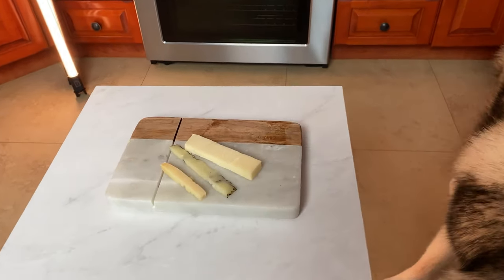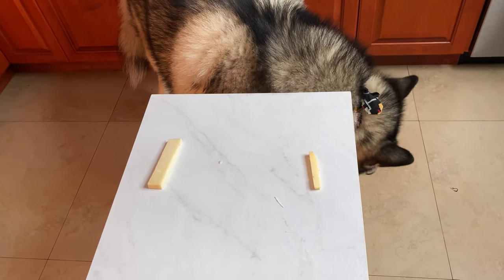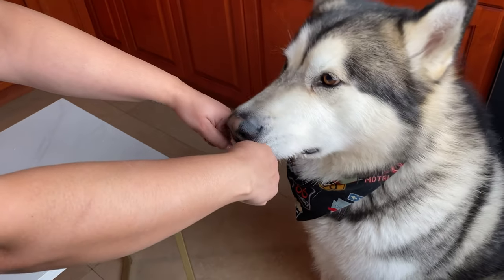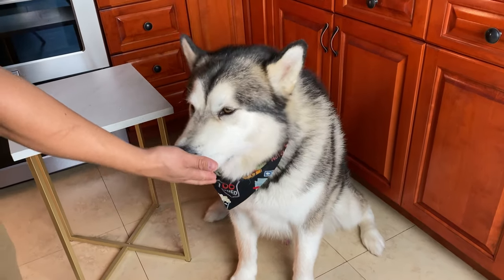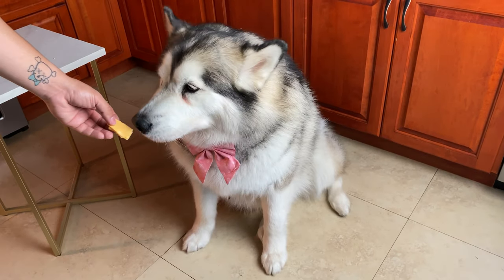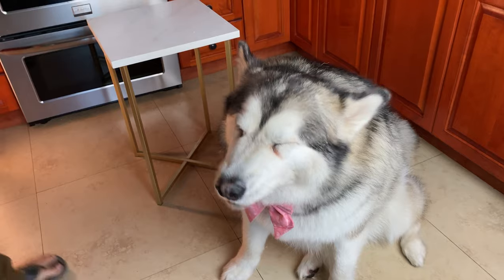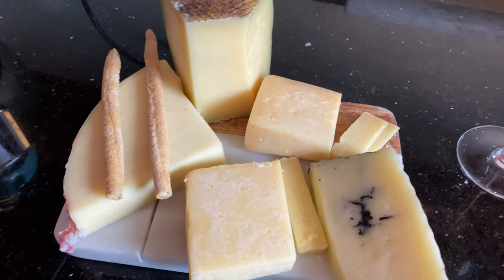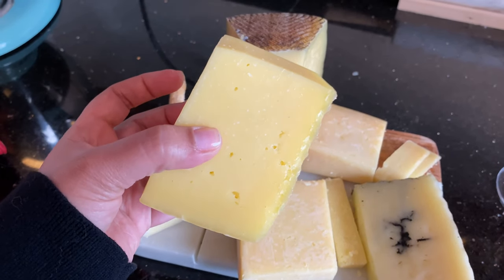Alaskan malamutes taste different types of cheese | Dog cheese connoisseur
Today we try a bunch of different cheeses, give some to Venus and Apollo

Aputure Light Storm LS C120D II
Joby tripod